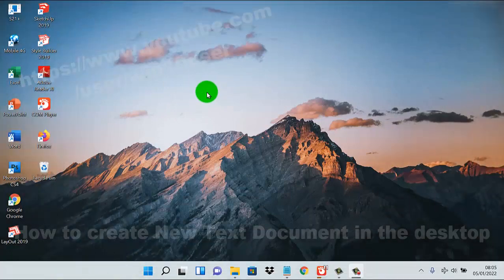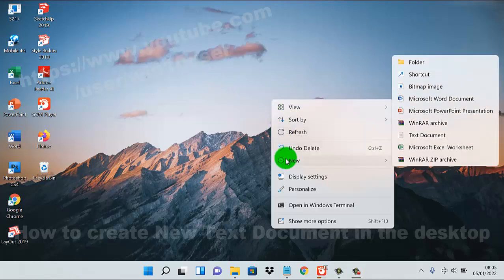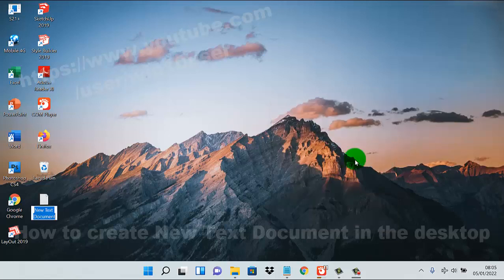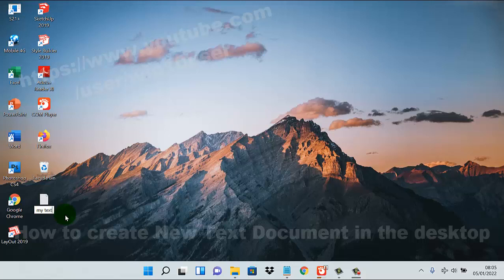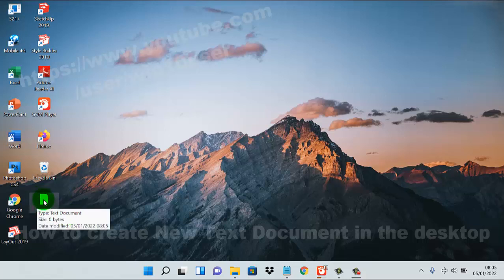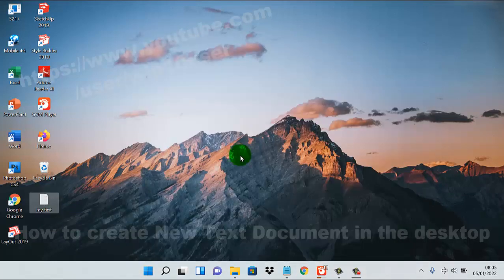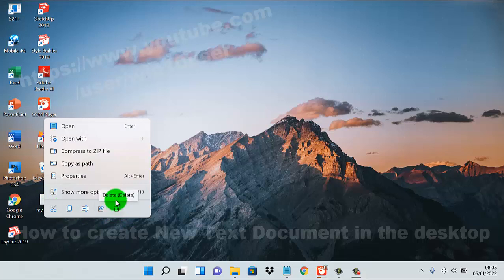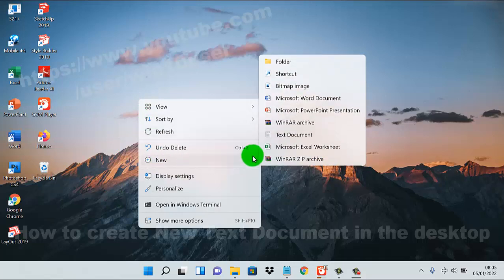Windows 11 Home : How to create New Text Document in the desktop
How to create New Text Document in the desktop in Windows 11 Home Single Language. This tutorial can also use in Windows 11 Pro. In this video I use Acer Aspire Vero AV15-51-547X 11th Gen Intel Core i5-1155G7  2.50 GHz. Green PC | Eco-friendly Laptop